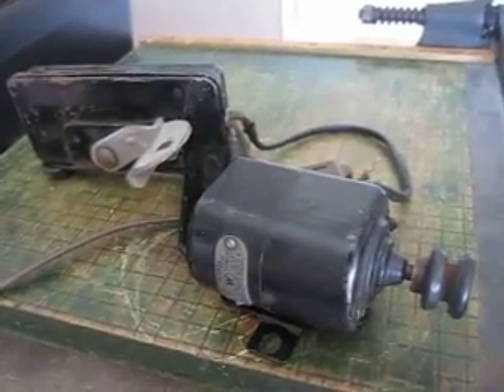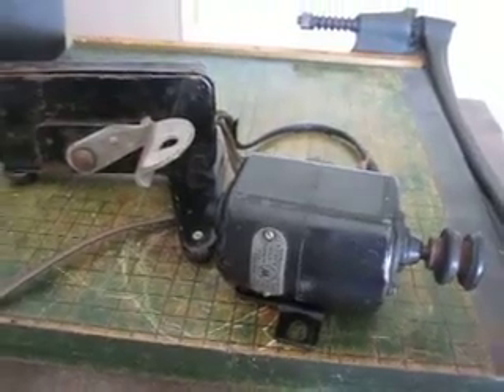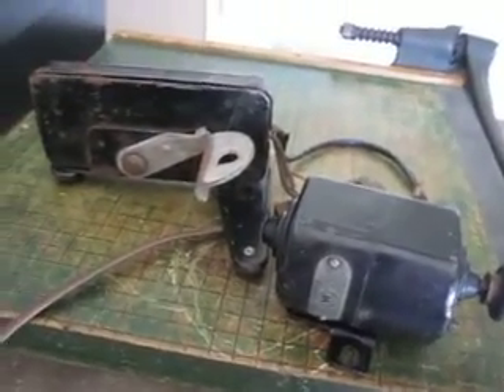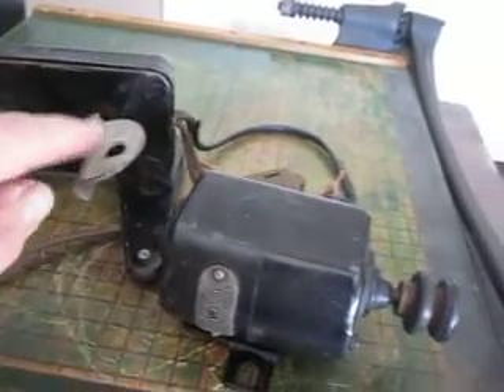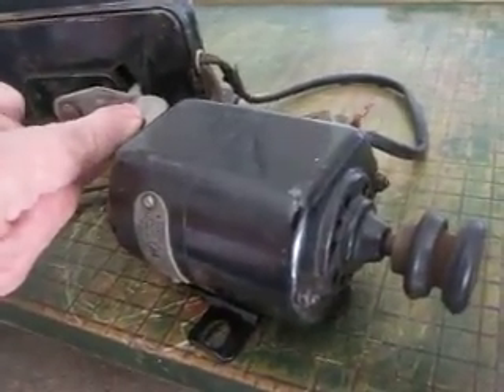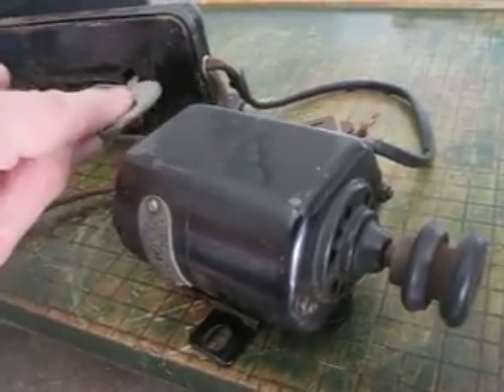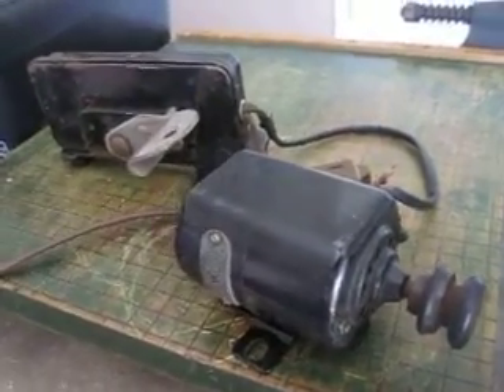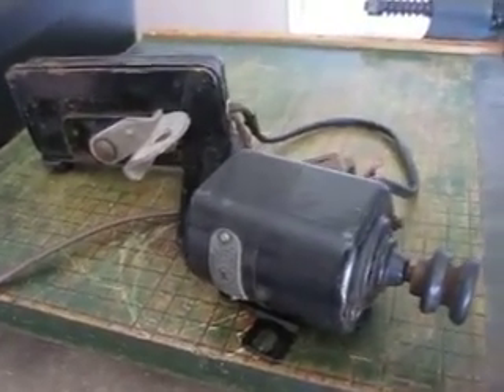Westinghouse Treadle Sewing Machine Motor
Testing sewing machine motor and variable speed foot switch from antique White Rotary treadle sewing machine.